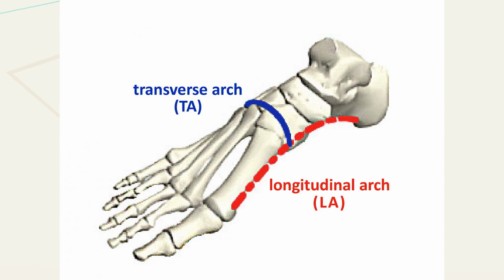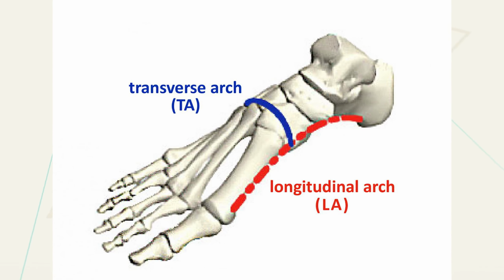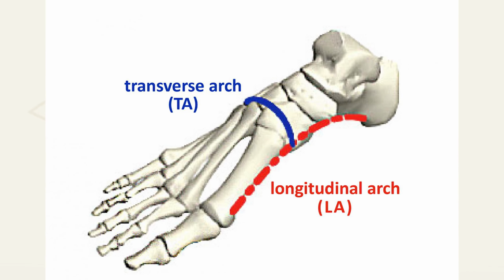High Arches, what does it mean? Part 1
High arched feet? Tune in to learn what it may mean for you and how it may affect you.
Don't foret to tune in or Part 2 where we share what you can do to help those arched feet!

0:00 - Intro
0:35 - What are high arches?
2:25 - Foot Function
3:24 - Pes Cavovarus
5:15 - Fibularis Longus
5:45 - Pes Calcaneovarus
7:10 - How this affects your body

Below are the podcasts we reference in this video:
I curated 14 to 20 day plans you can follow along to learn & feel better!

This kit has the all the essential physical therapy equipment you'll need PLUS it includes a FREE Low Back Plan to learn how to use the equipment

Let’s Connect...